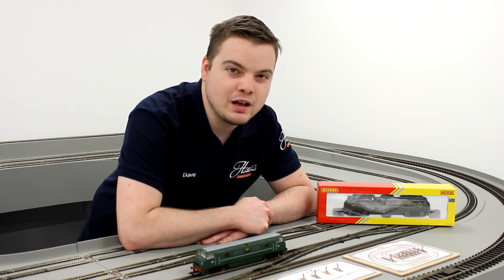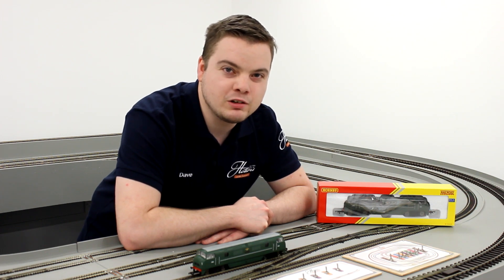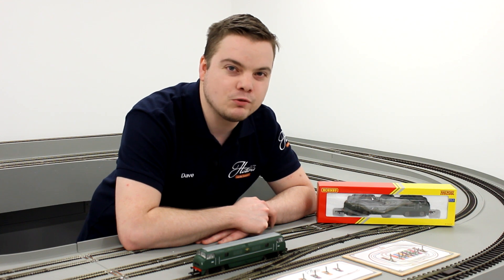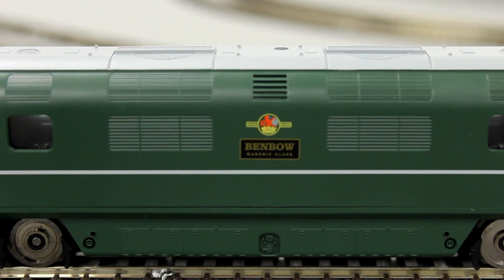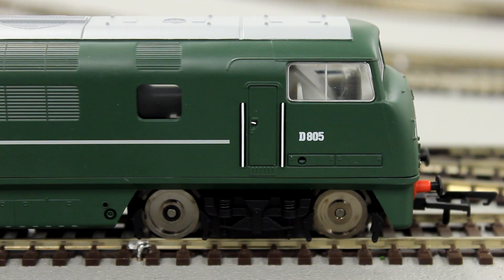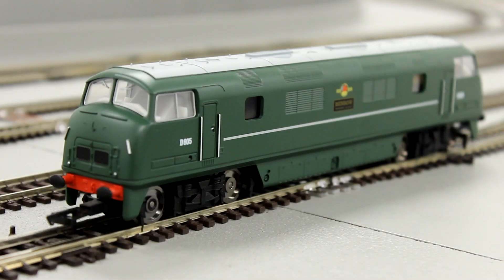Hornby Class 42 'Warship' - Hattons Top Bargains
The class diesel-hydraulic Class 42 can be yours for the bargain price of £34.50! The model depicts "Benbow" in BR green and features NEM couplings & digital capability.